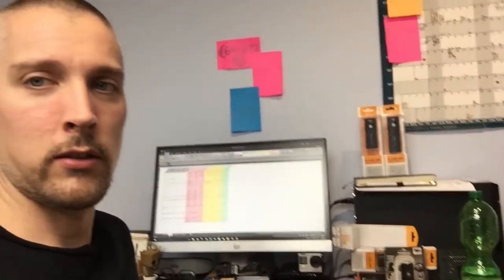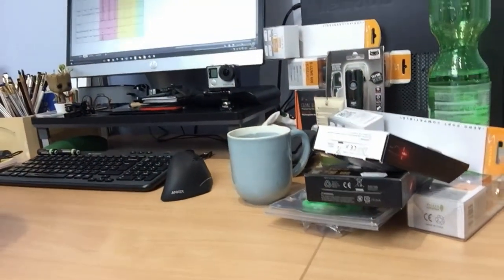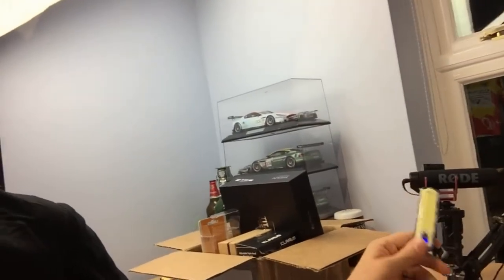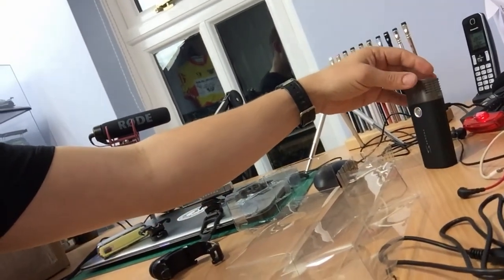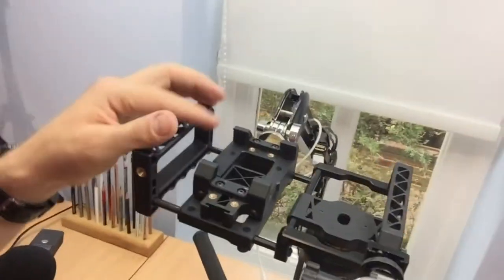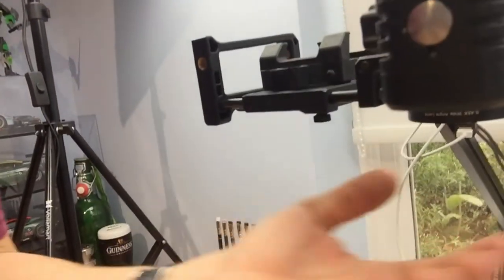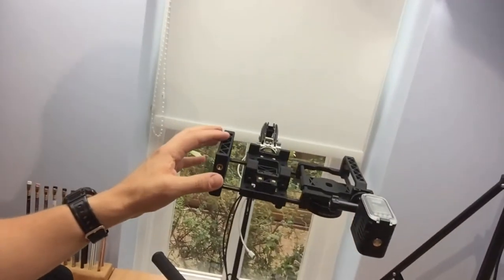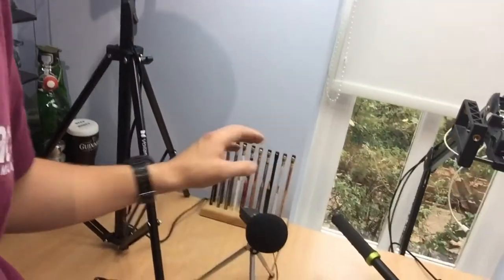TBC: vlog 5 Bike lights, and more lights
2016 bike light review update